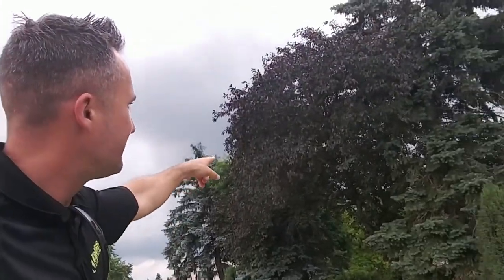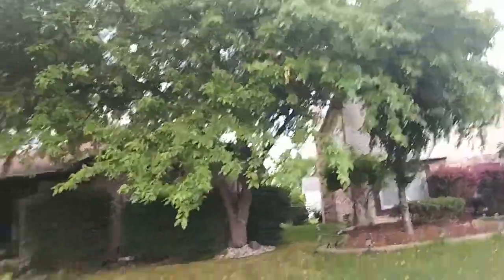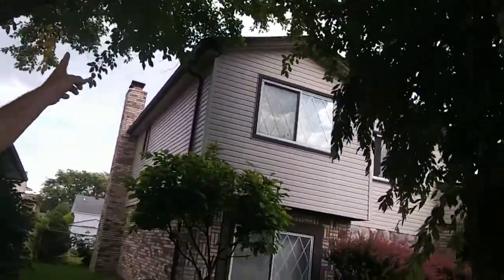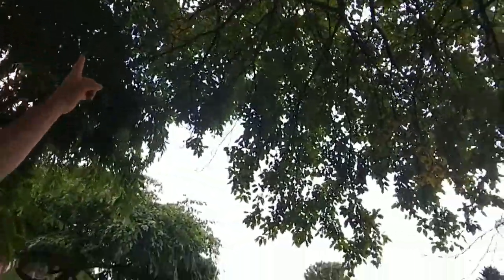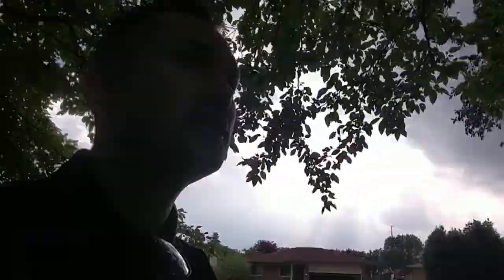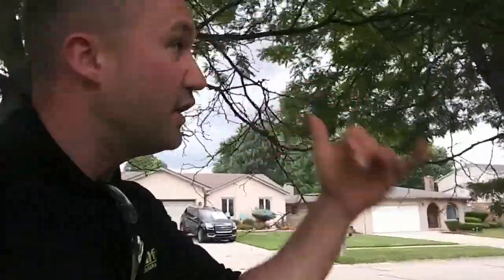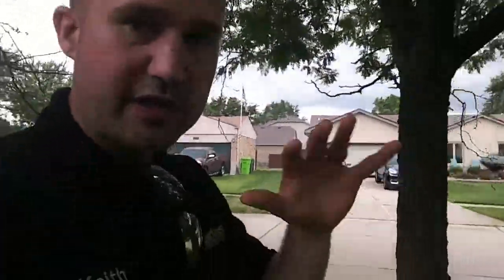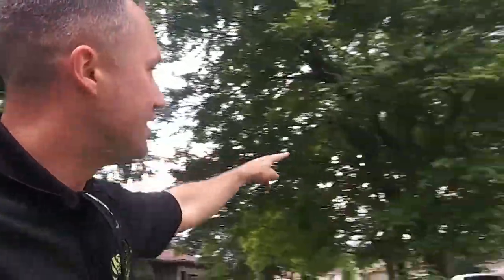No Brainer Deal. Elevate all trees $2,000